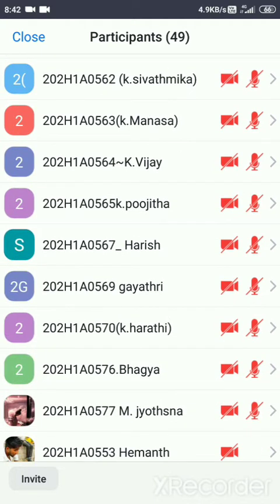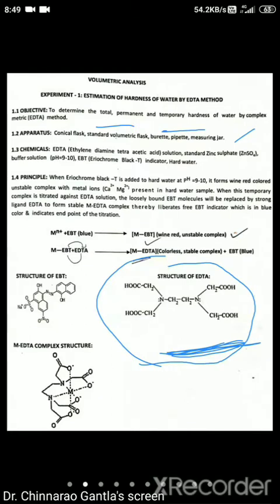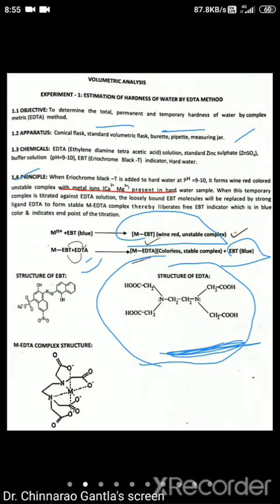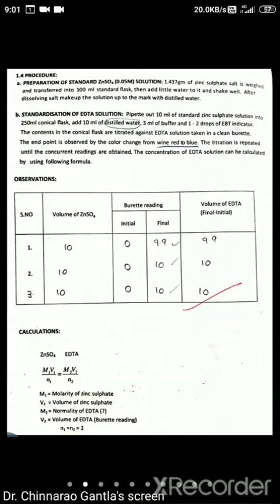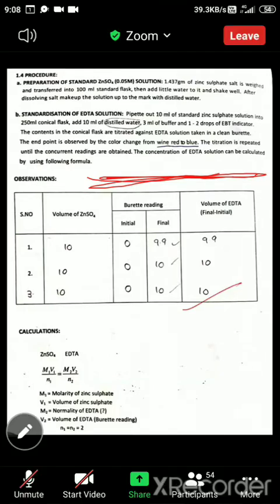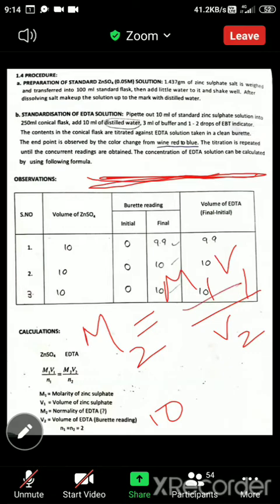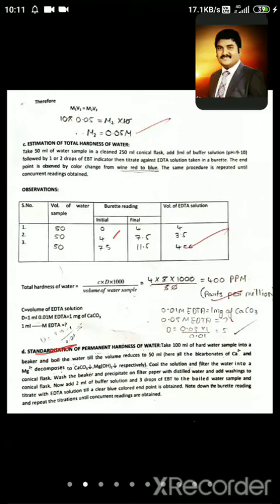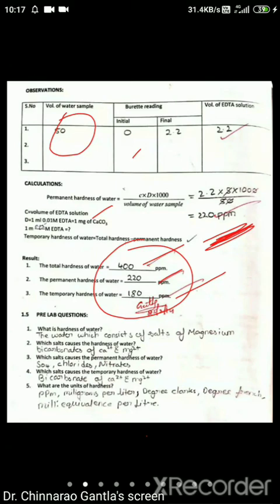ESTIMATION OF HARDNESS OF WATER BY EDTA METHOD